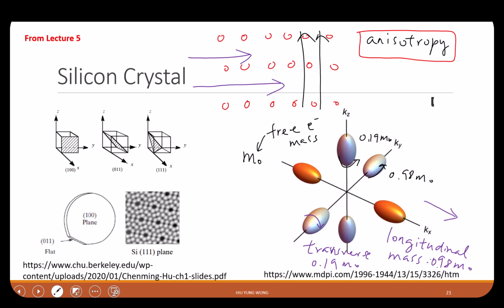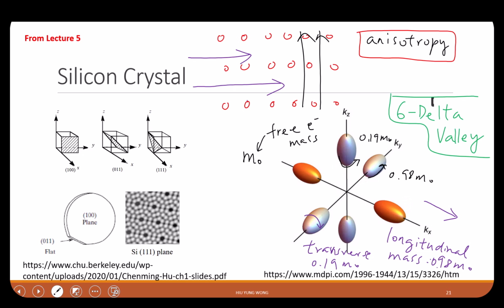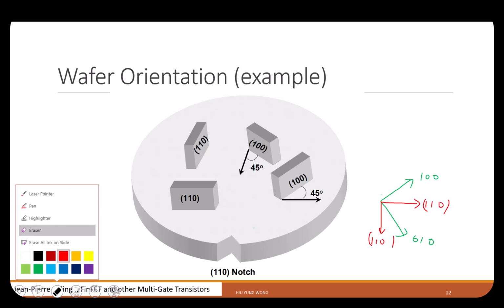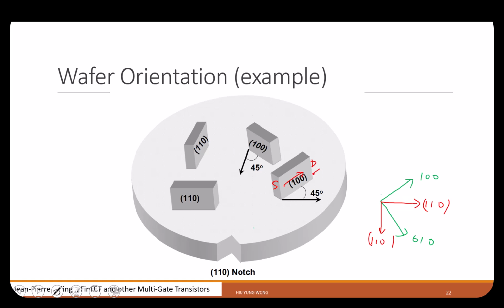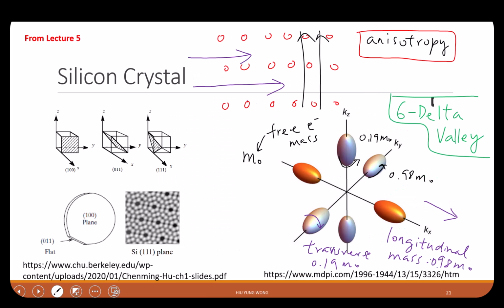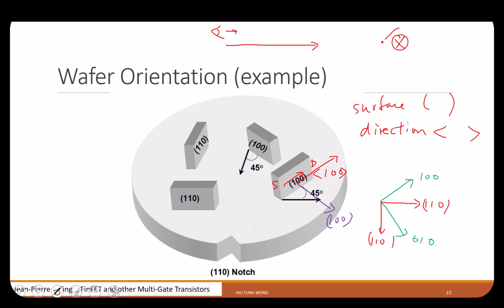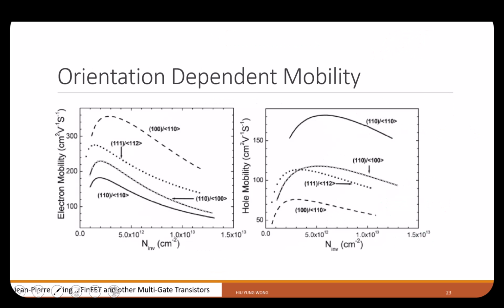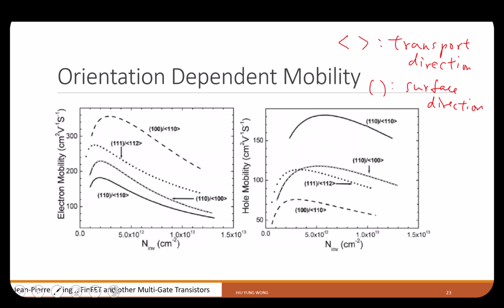L8C - FinFET Orientation Dependent Mobility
Wafer Orientation
Orientation Dependent Mobility